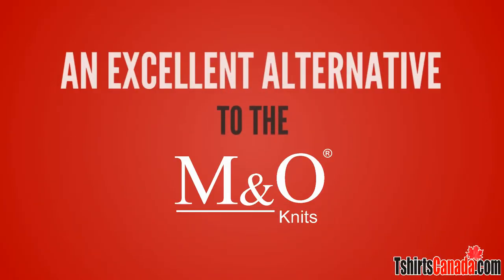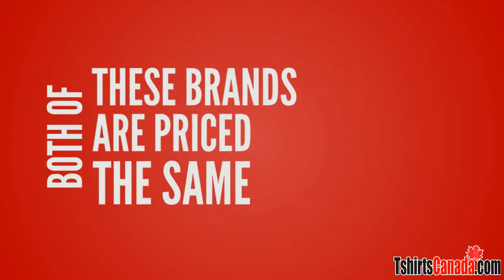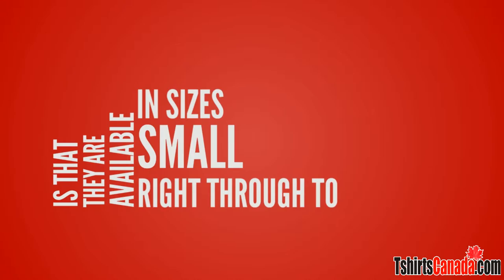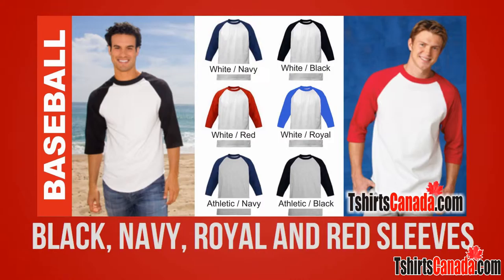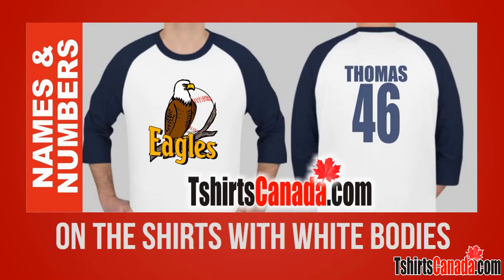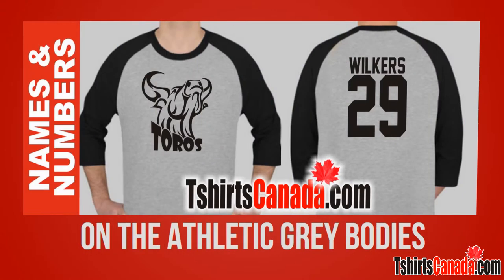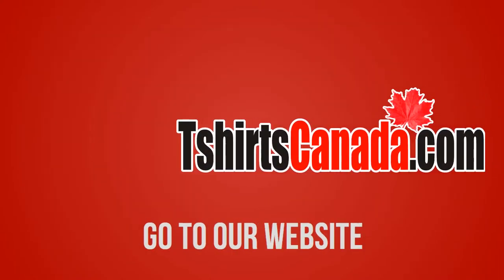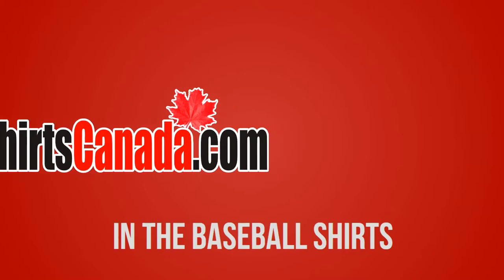Alstyle Baseball Shirts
At TshirtsCanada.com, our Alstyle baseball shirts are a cost effective option for baseball teams or other custom printed projects. These are a unisex design available in sizes S, M, L, XL, 2XL and 3XL. They have white bodies with red, black, navy and royal 3/4 sleeves.